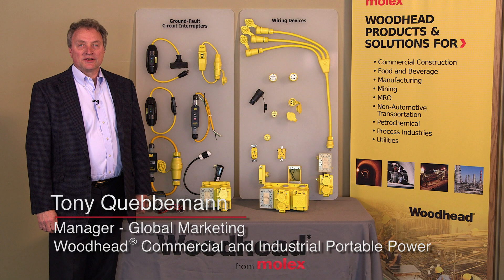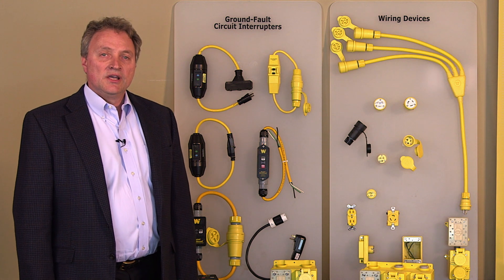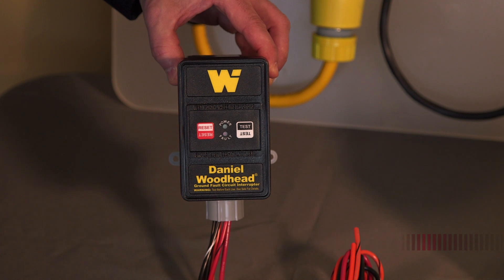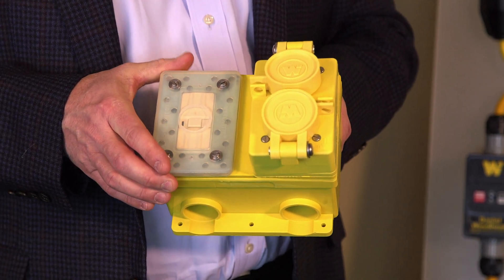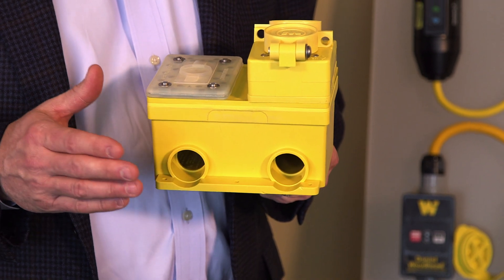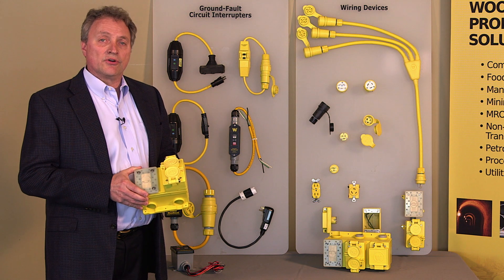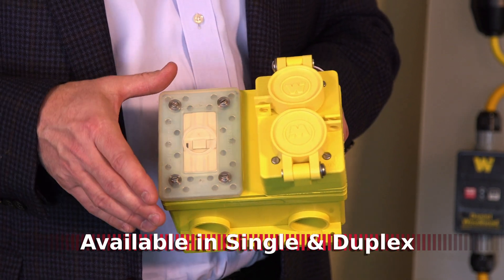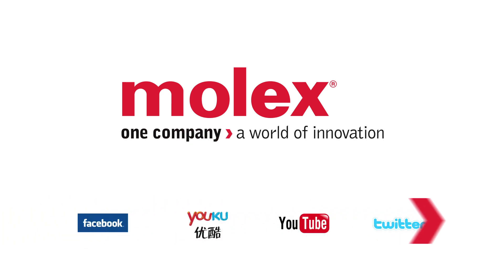Molex - Woodhead® Ground Fault Circuit Interrupter (GFCI) Products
Woodhead® GFCI products are designed to prevent the occurrences of serious injury or death associated with electrical accidents in construction sites and other rugged industrial settings. Portable GFCI products are equipped with an open-neutral relay that meets OSHA requirements, safeguarding workers and employees against ground faults.

Product options include manual or automatic reset, molded, field-serviceable or flying-lead ends, as well as in-line, right-angle or outlet boxes. Watertite® and industrial-duty-rated GFCI outlet boxes constructed of long-lasting NEōTEX® rubber are engineered specifically for use in oil refineries, shipyards and other work sites where dampness, moisture and dust are present, including areas where frequent hose-down is required.